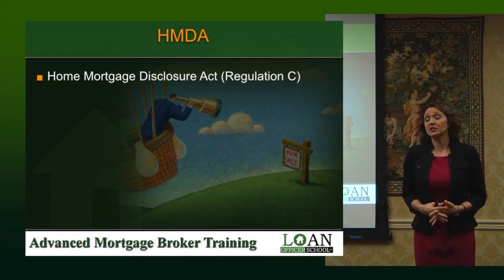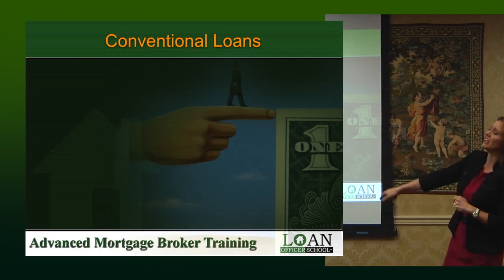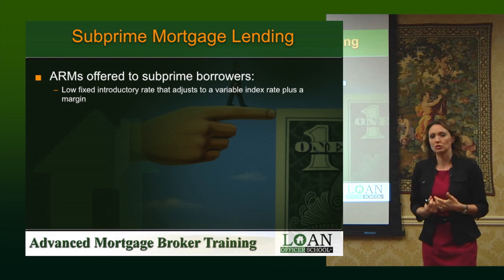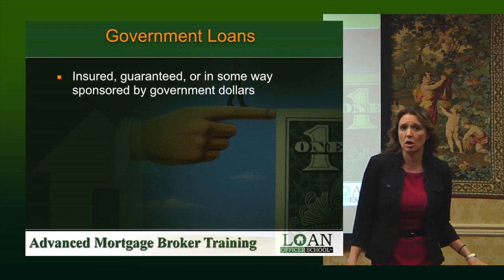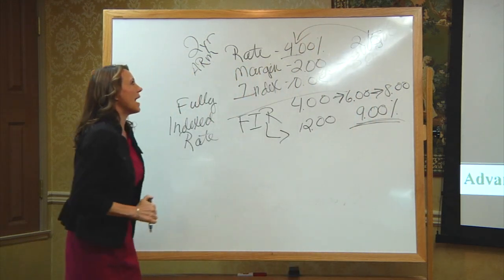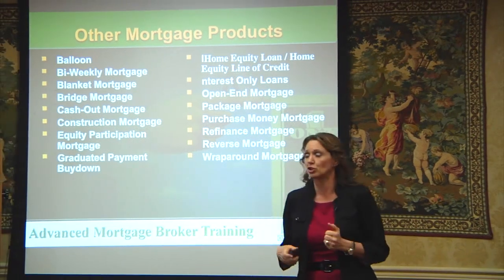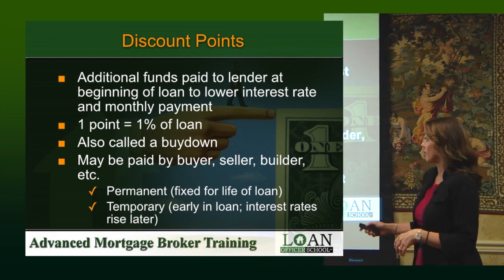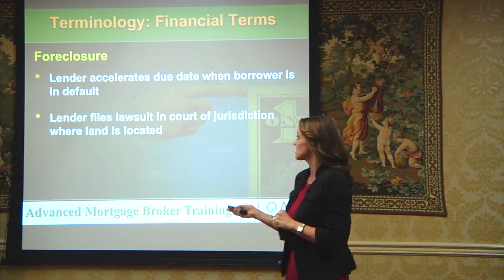Mortgage class 5